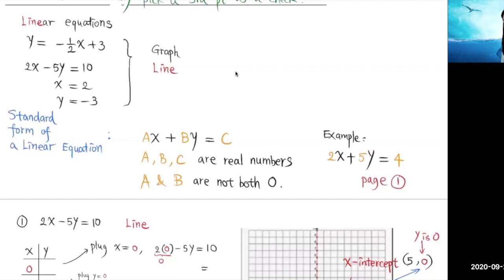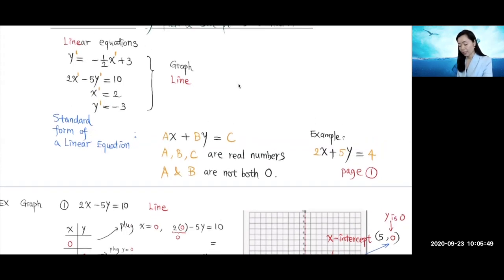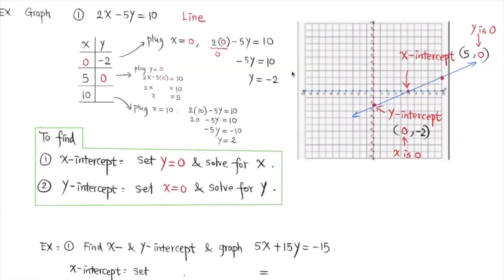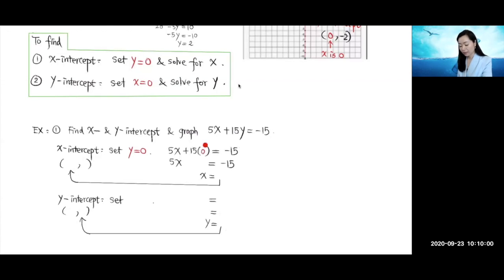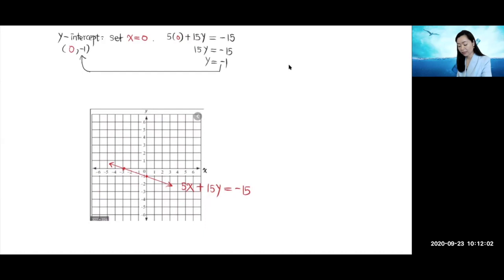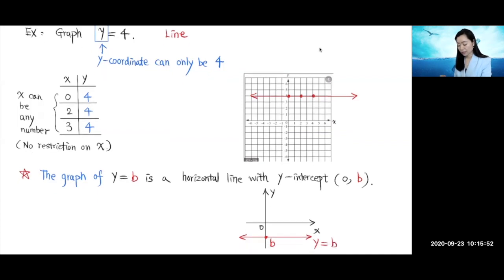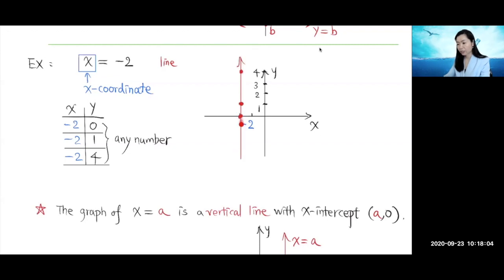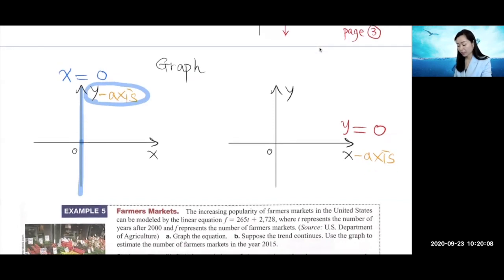Math 60 Lesson 6 Linear Equations in 2 Variables (video 2)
This video is about Math 60 Lesson 6 Linear Equations in 2 Variables (video 2)